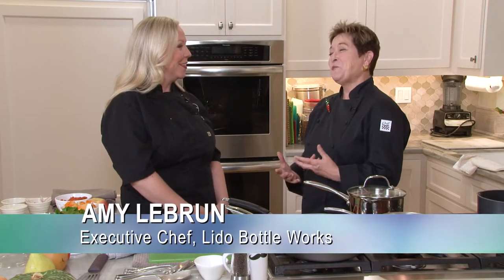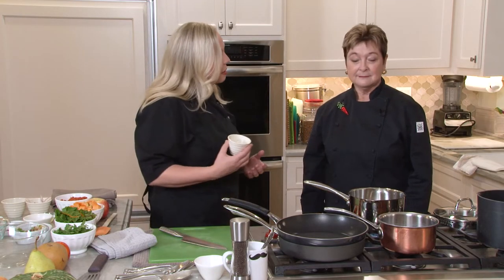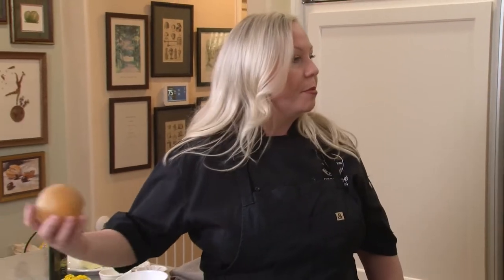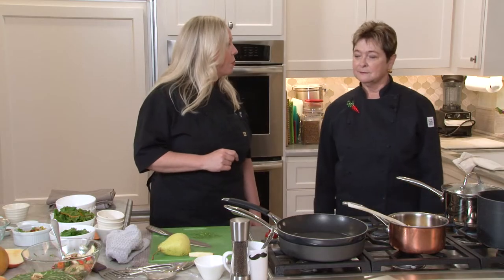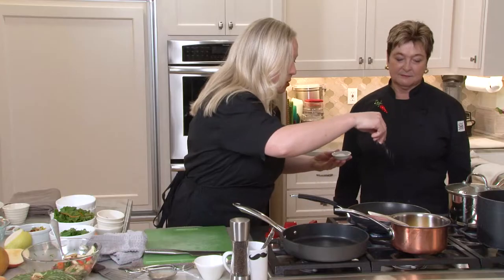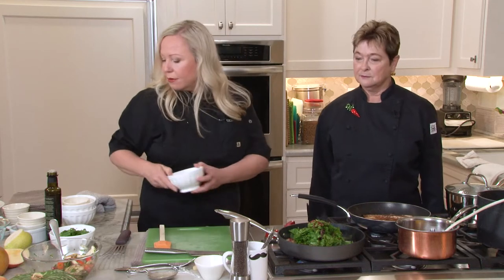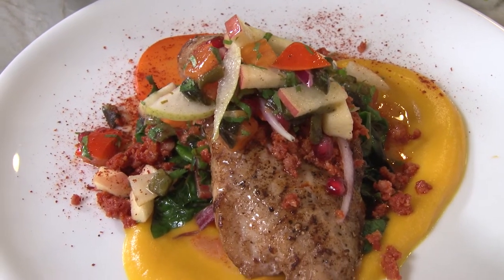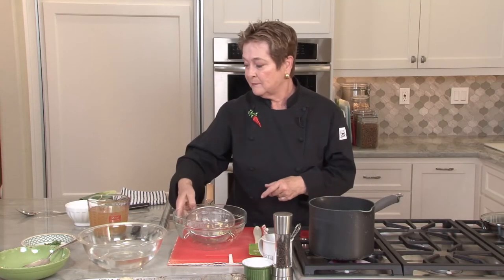Amy Lebrun Makes Fresh Rock Cod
Amy Lebrun, Executive Chef and Lido Bottle Works in Newport Beach, CA, joins Cathy Thomas to prepare same day, locally caught rock cod with a squash puree and a sweet-tart fruit pico.